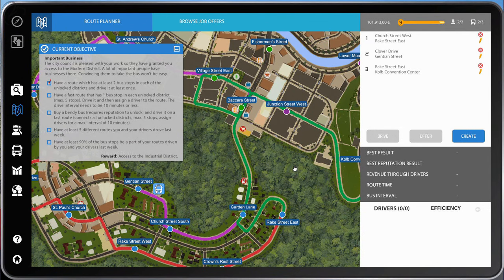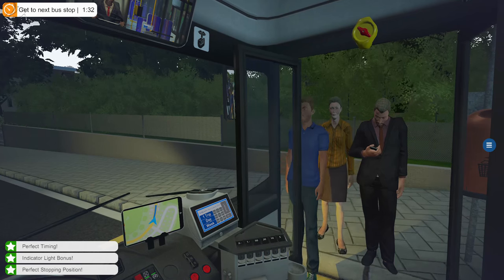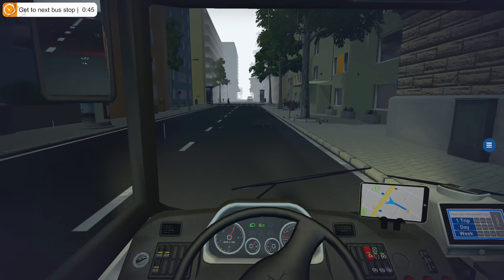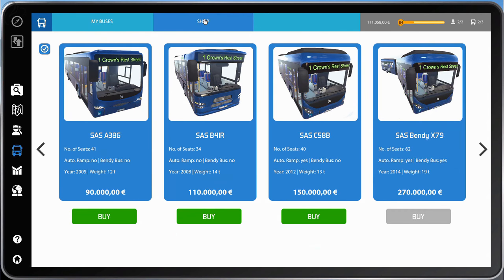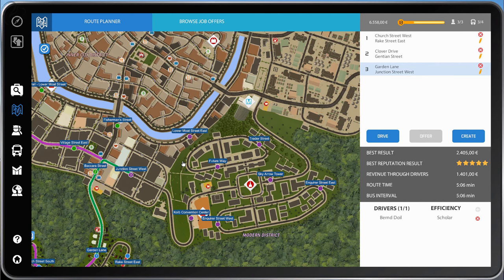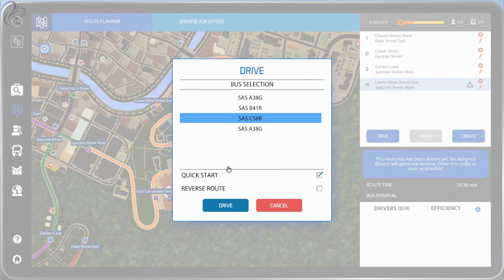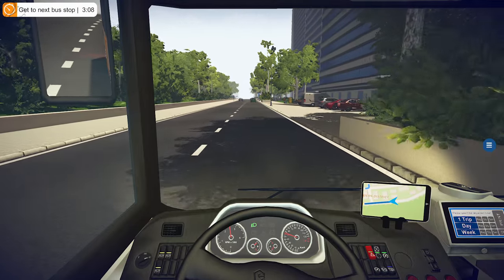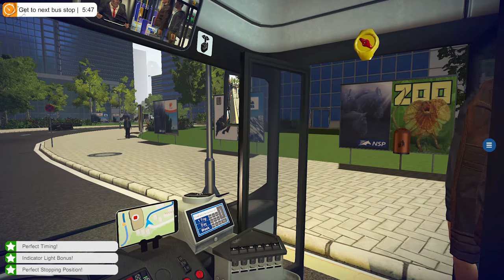Bus Simulator 16 - Lets Play - Episode #6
Episode 6 of a Lets Play series of Bus Simulator 16, the alternative bus simulator to OMSI. All episodes